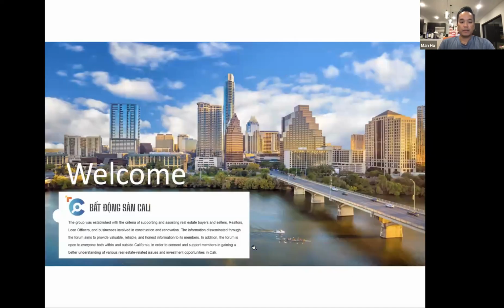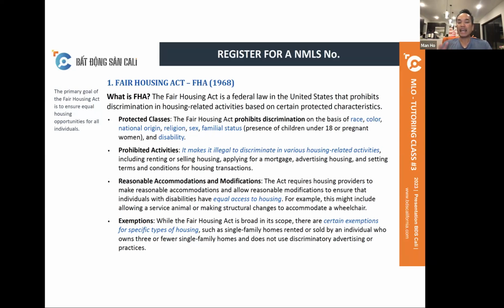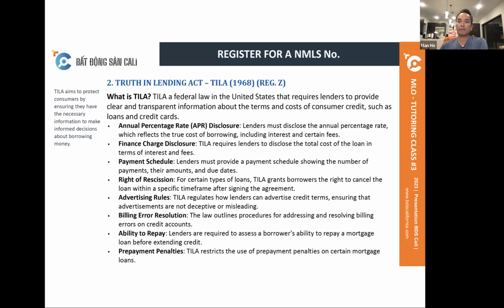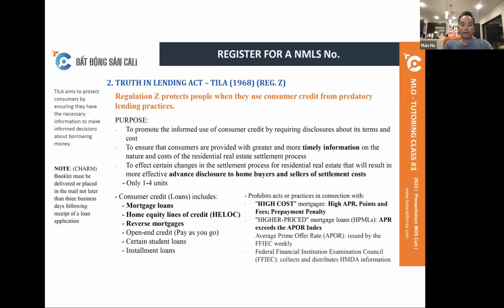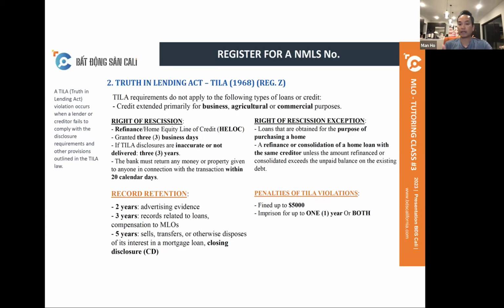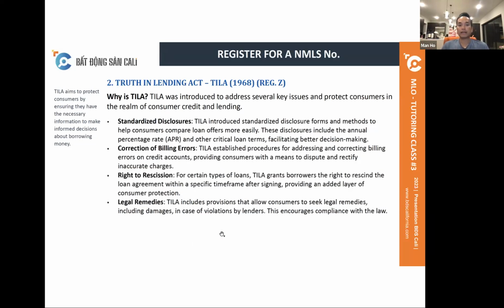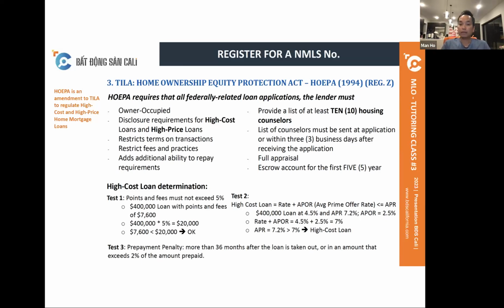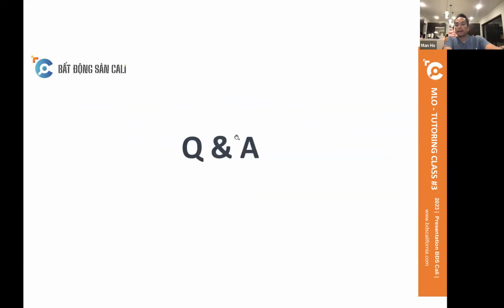MLO Tutoring Class #3 - Dec 2023